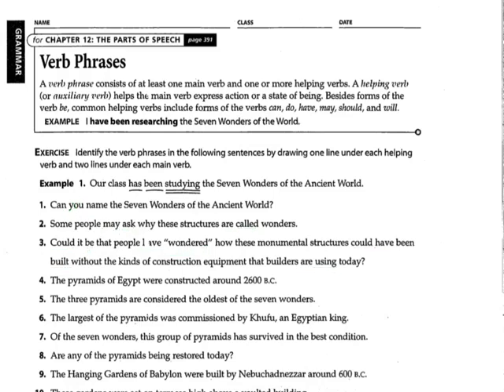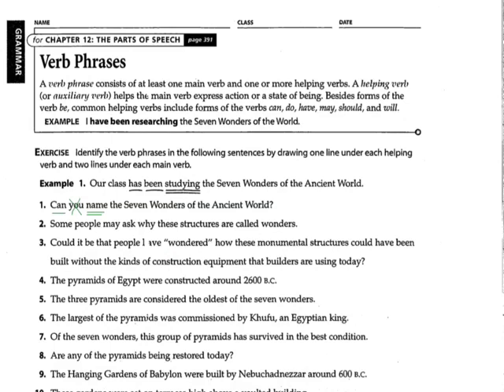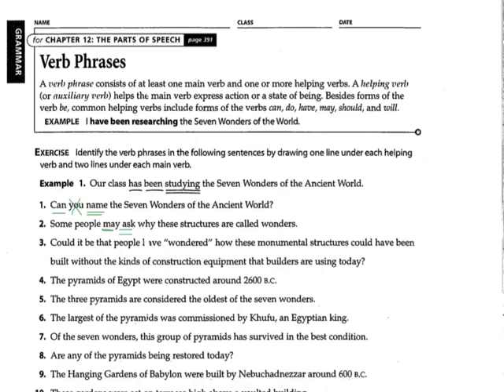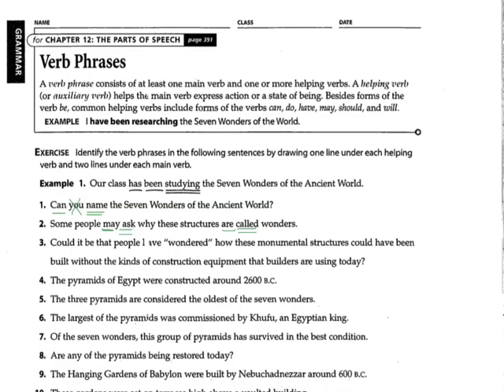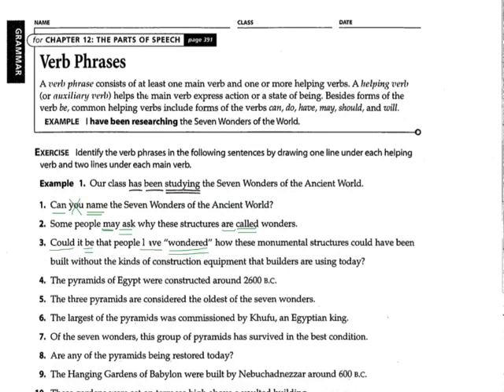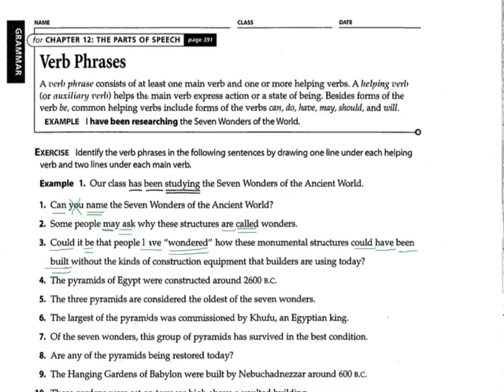Helping verb worksheet 2